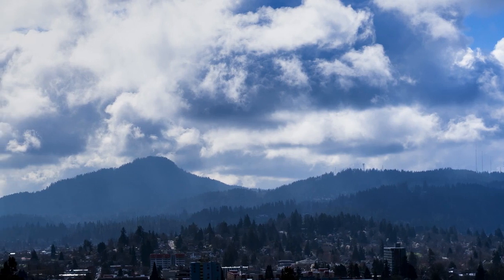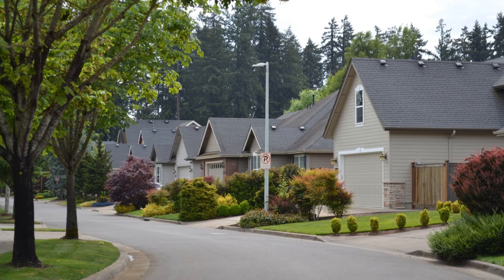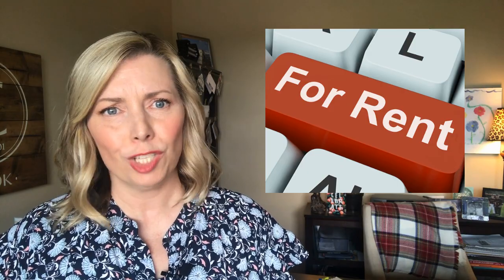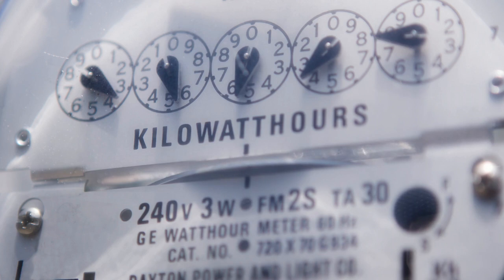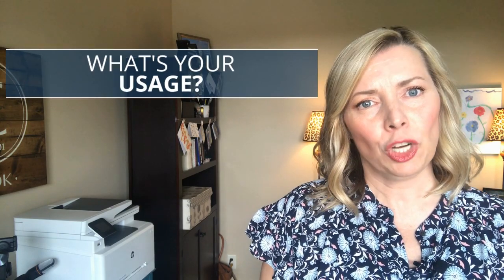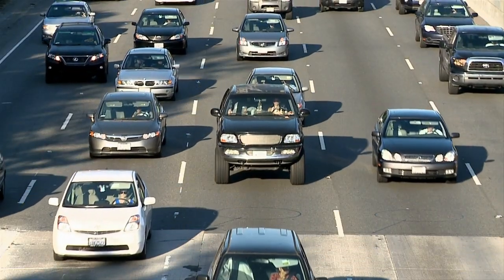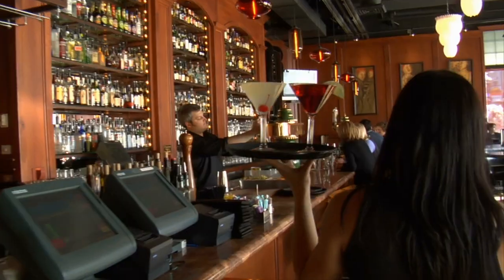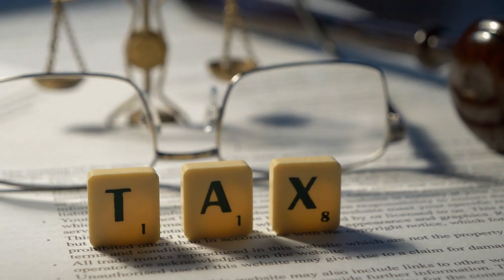COST of Living EUGENE, Oregon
Your thinking of moving to Eugene, but want to know how much it costs to live here? That's what we're talking about today.

I’m a Real Estate Agent in Eugene, OR with CTD Realty. When I’m not helping clients, you can find me spending time with my husband and son.  I enjoy watching our son play baseball, leading and choreographing my own dance fitness class, and am an avid fan of The Real Housewives.